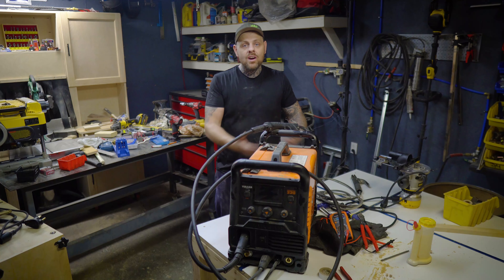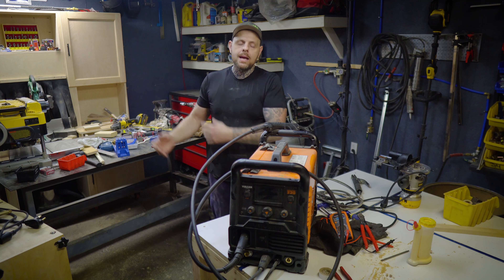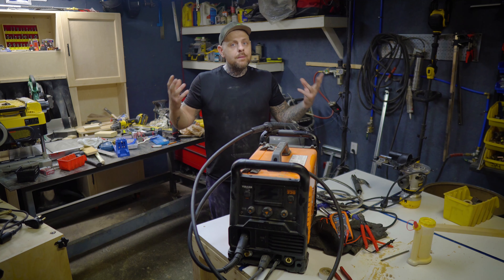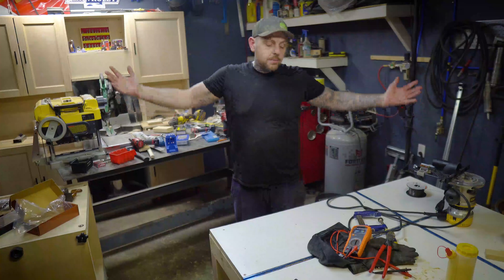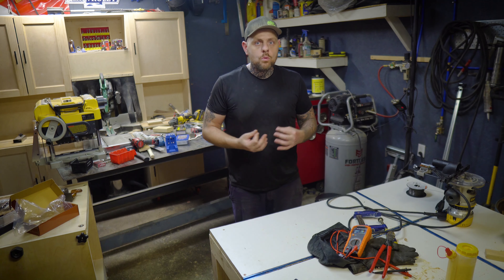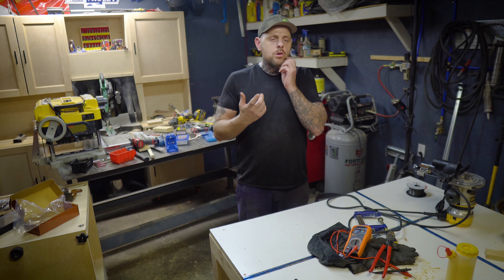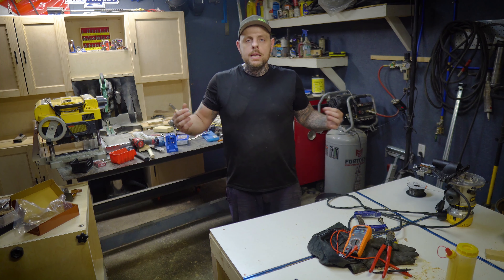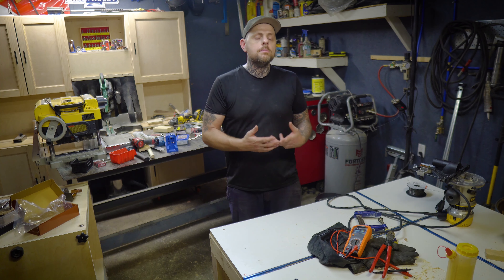Vulcan Omnipro 220 Bites the Dust!! In less than 1 year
I made a big mistake about being charged a restocking fee from returning the Vulcan Omnipro to Harbor freight and if you're interested in more information you can find it here.

I purchased this Vulcan Omnipro 220 from Harbor Freight Tools less than 1 year ago and it has completely  fried out. I take it to Harbor Freight and try to get a refund or to swap it out with a new Vulcan Omnipro 220 or the Titanium Welder.

Below are some tools that I like from Amazon

Ridgid Oscillating Sander

Wen Oscillating Belt/Spindle Sander( A Cheaper Option)

Dewalt DW735 13" Bench Top Planer

Dewalt DW735x 13" Bench Top Planer with infeed/outfeed table and extra set of blades

 Milwaukee  Right angle Die Grinder kit 2485-22

Milwaukee Straight Die Grinder tool only 2486-20

Ingersol Rand Right Angle Die Grinder

Milwaukee m12 6.0ah battery (Great Deal)

Milwaukee m12 4.0ah batter (Great Deal)

Irwin tap and die set

A smaller Irwin set

Great Gearwrench pick set

Gearwrench Punch and Chisel Set

OTC Cylinder Leak Test Kit

OTC Combustion Compression Test Master Kit

OTC Fuel Injection Kit

OTC Slide Hammer Kit (Great Slide Hammer)

Knipex Cobra Pliers (Best Pliers Hands Down and Best Price)

Mountain Long Handle Wrench Set (Great Set)

Astro Master Disconnect Set (Great Budget Kit)

Lisle Master Plus Disconnect Kit (Maybe the same as the kit in the flyer)

Nice Launch Scanner

The above links are affiliate links and should you choose to make a purchase using the above links then the channel will receive a small commission at no extra cost to you.